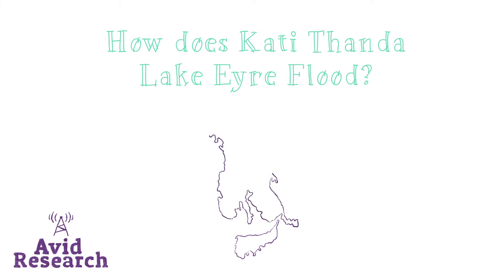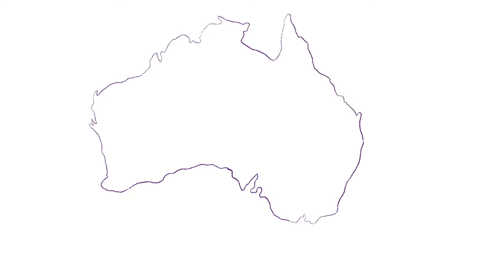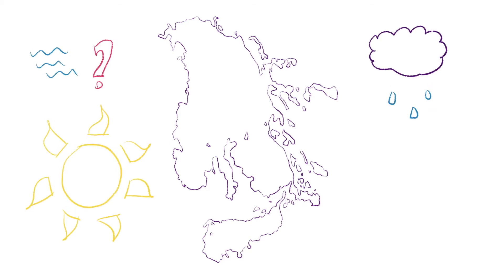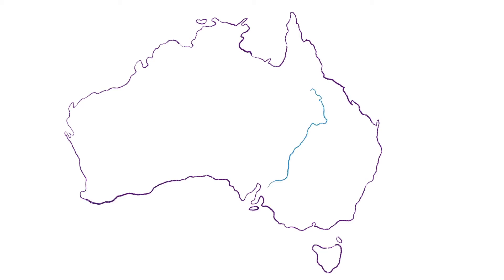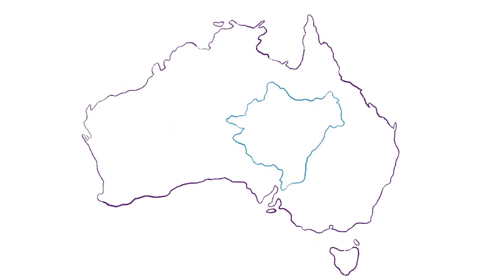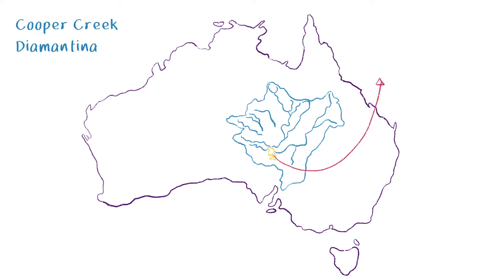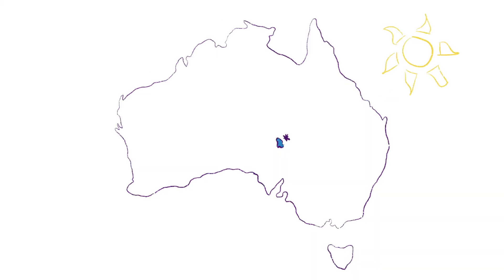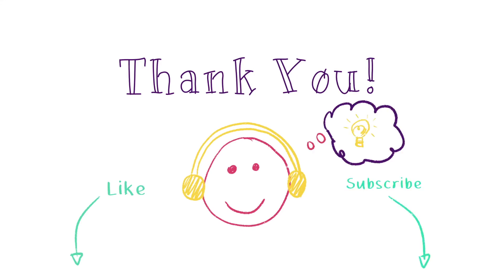How does Kati Thanda (Lake Eyre) Flood?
In this video we demonstrate how Kati Thanda  - Lake Eyre floods through drainage from the Lake Eyre basin.

if you like this video, head over for more!